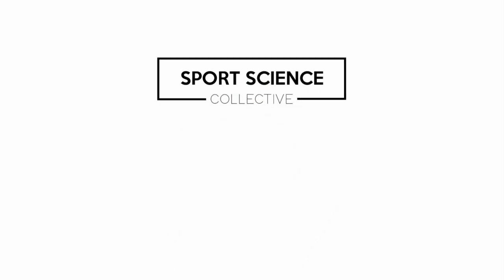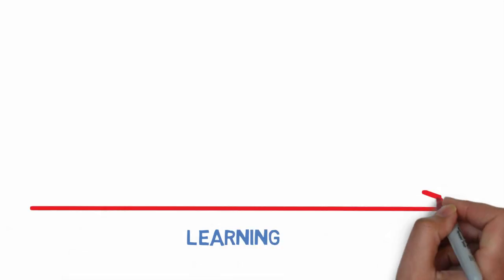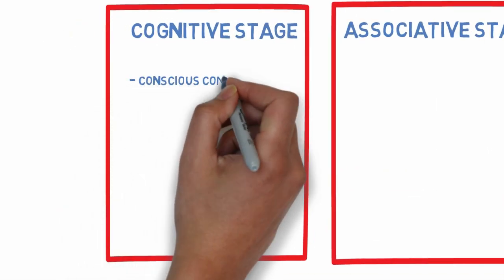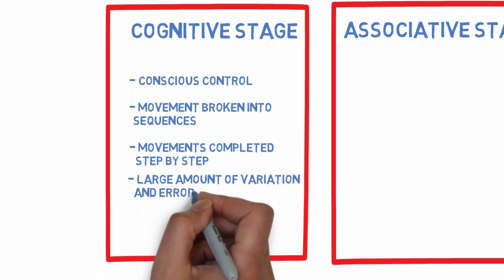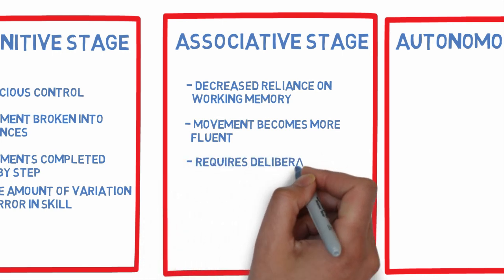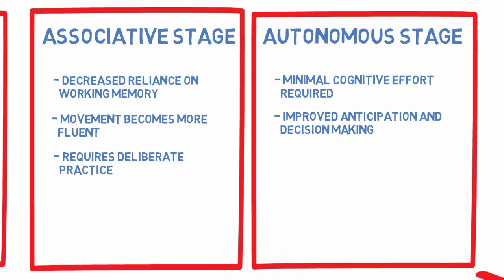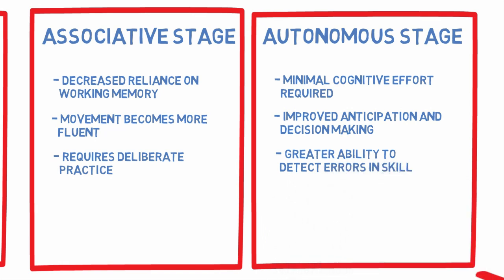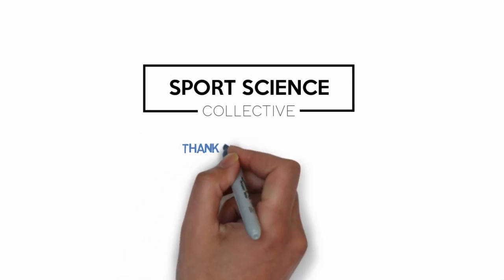Three stages of learning movement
This video explains the three stages of learning motor skills. Fitts and Posner's three stage model is a traditional cognitive theory for explaining motor learning. It is thought that through practice, learners progress through the three stages in a linear manner. It is important that coaches and other practitioners use motor learning theories to guide the prescription of practice.